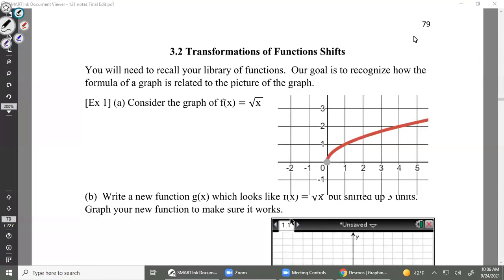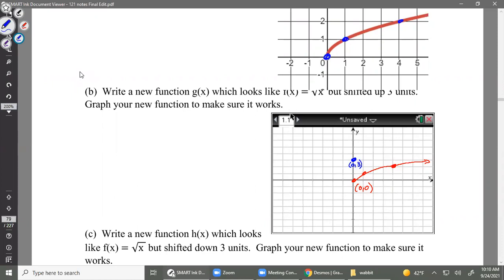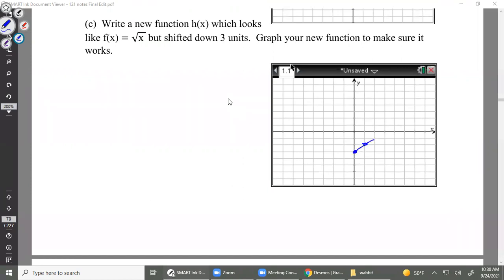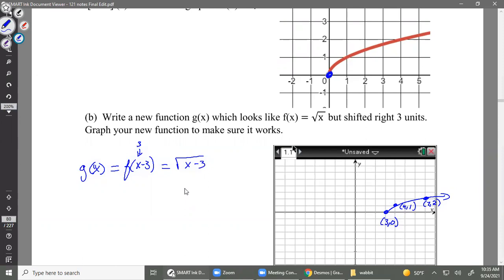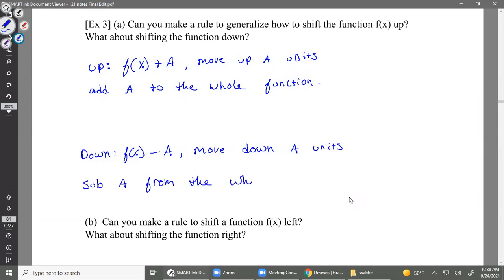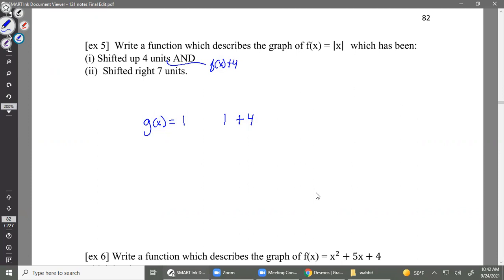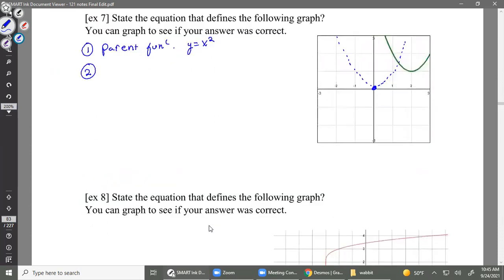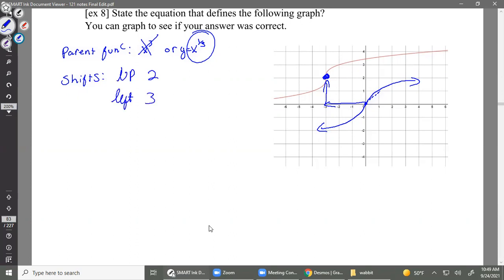transformations of functions shifts